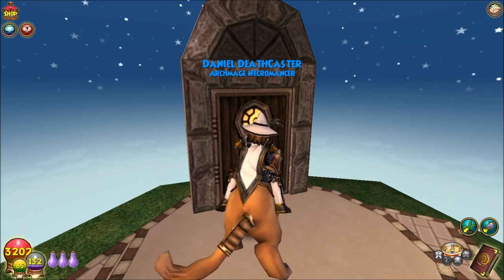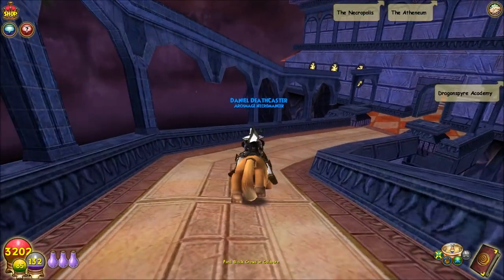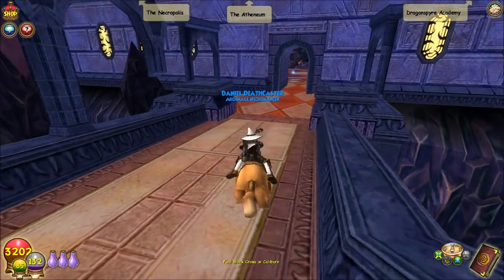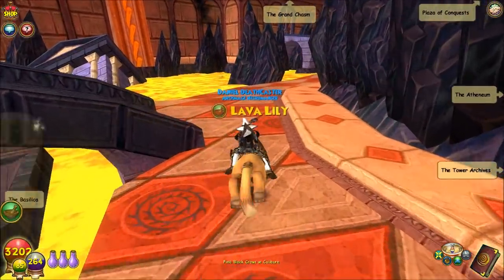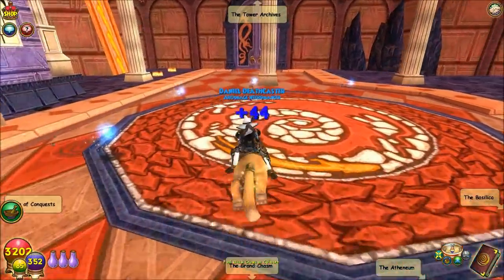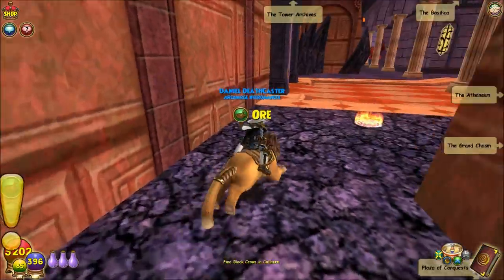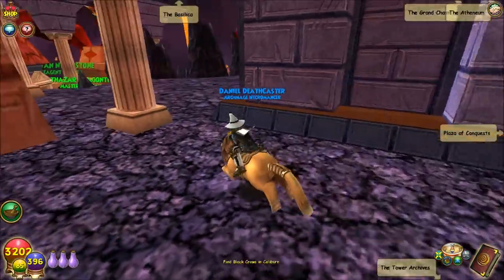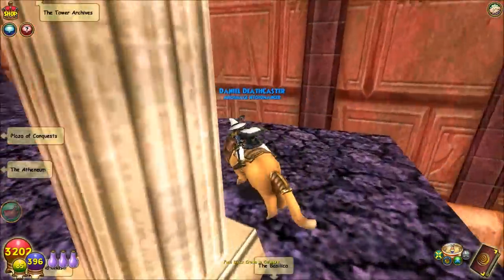How To: Quickly And Easily Find Ore and Stone Blocks In Wizard101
Here you'll all kinds of videos just like these about game guides, tricks, Let's Plays, Guild Wars 2, League of Legends, and others!

A quick and easy how-to guide for finding ore and stone blocks in Wizard101.